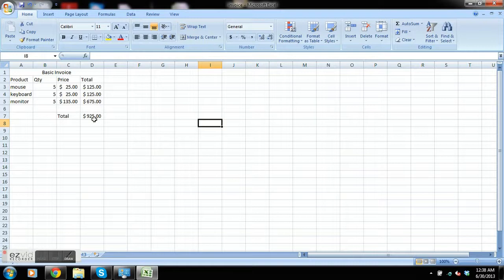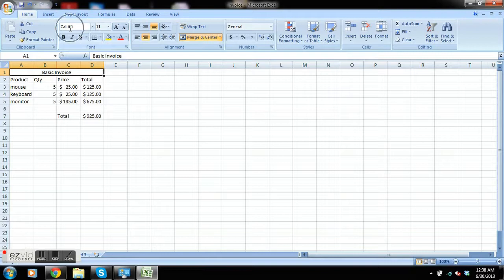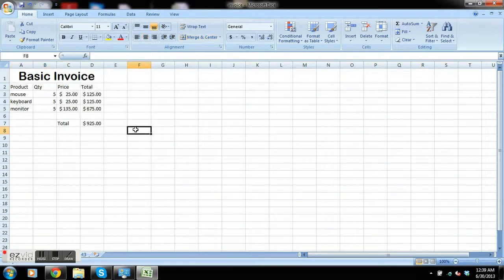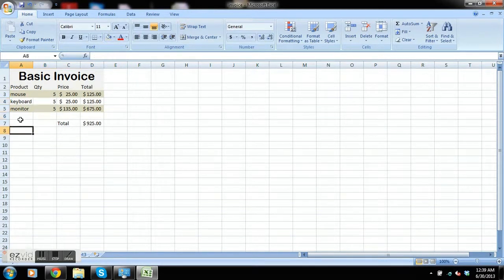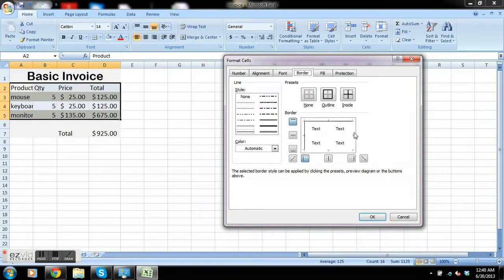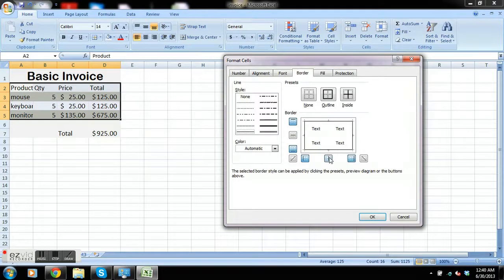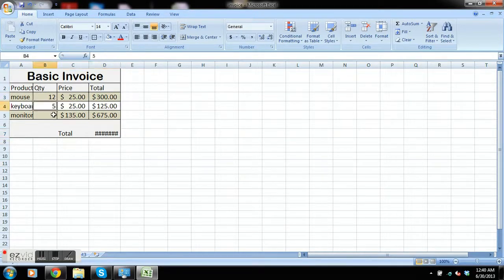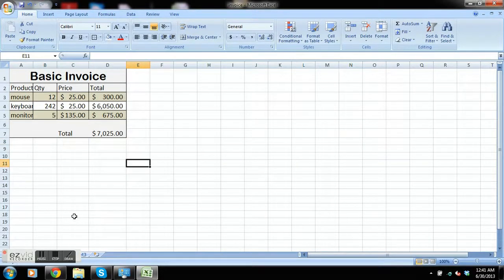How To Make an Invoice in Excel - Part 2 - Quick Invoice Tutorial - FAST!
This video will cover how to change fonts and formatting for an invoice in Excel. Learn how to customize your invoice to look professional and polished with easy-to-follow steps.